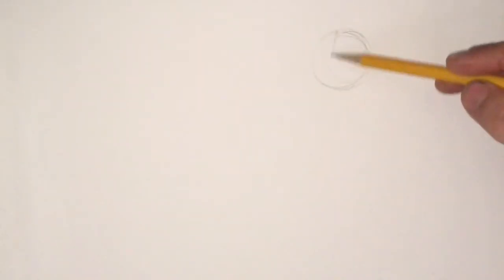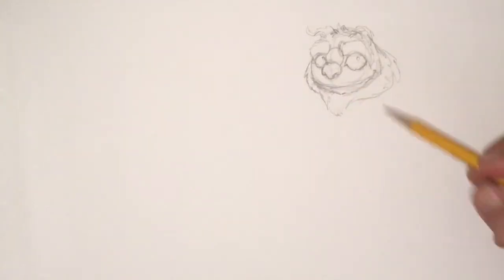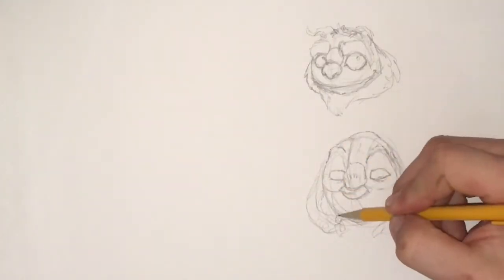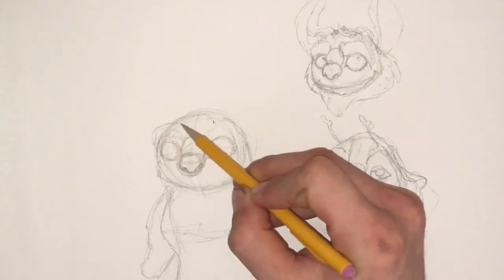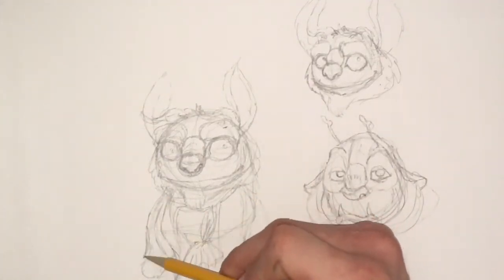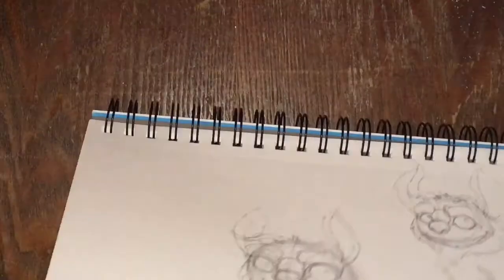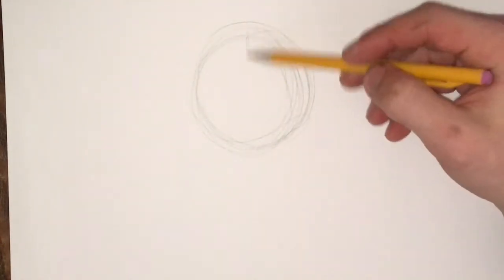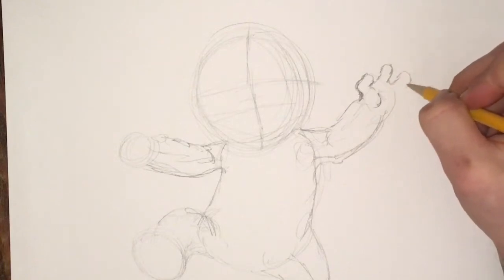Character Mashup- Stitch and Beast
Mashup of Stitch and Beast to create a new character design!!!